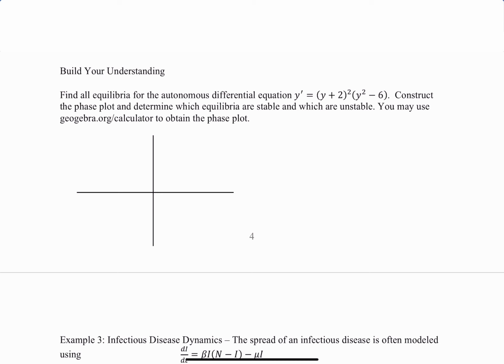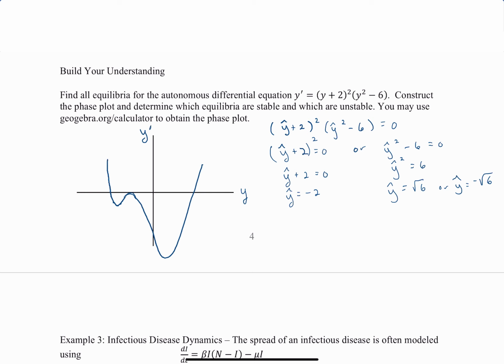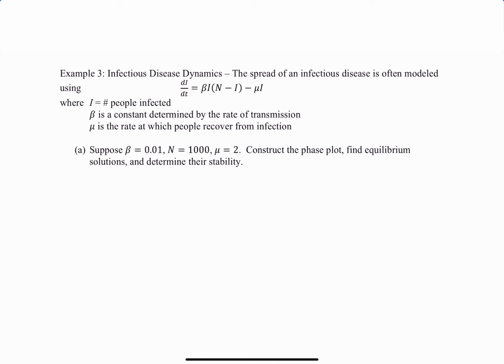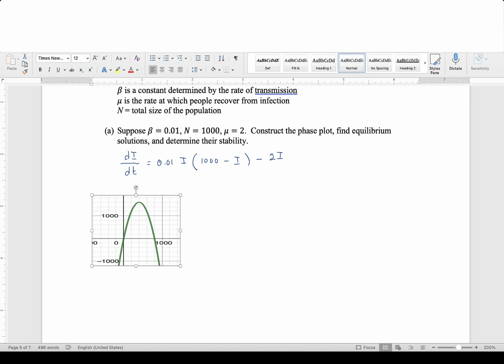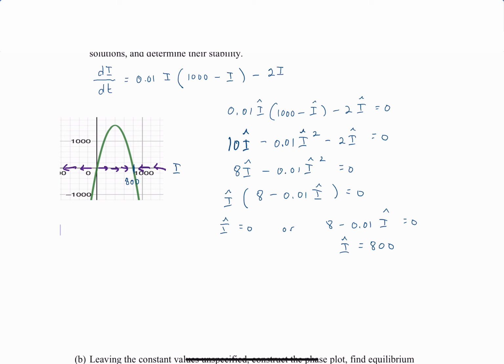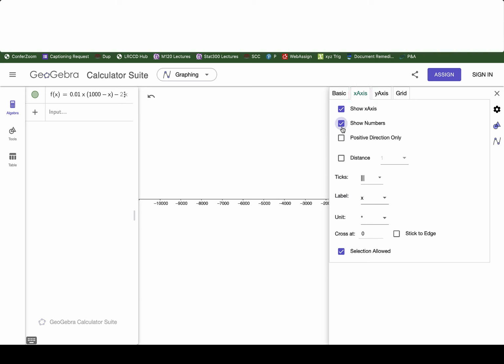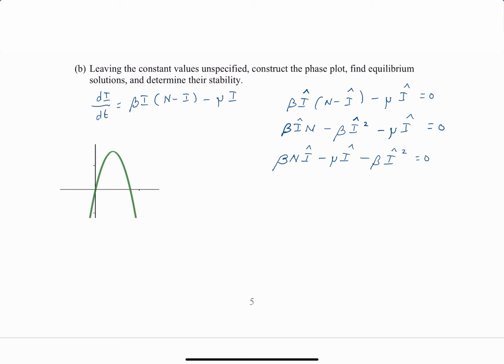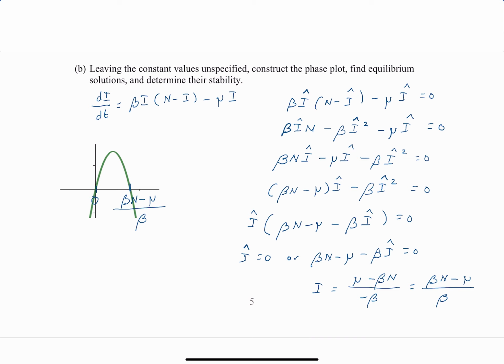Math 355 7.2 Part 4